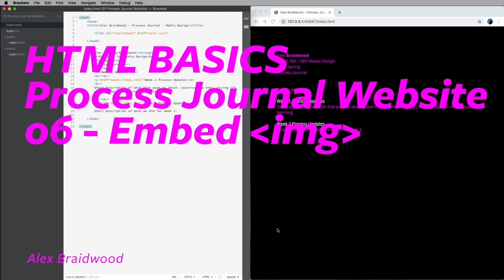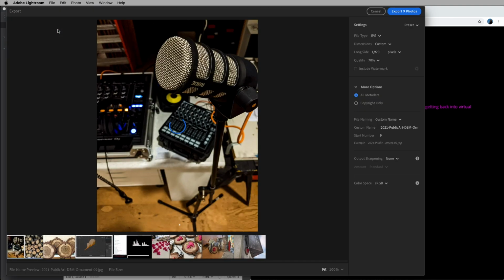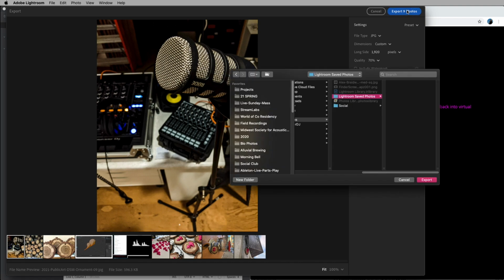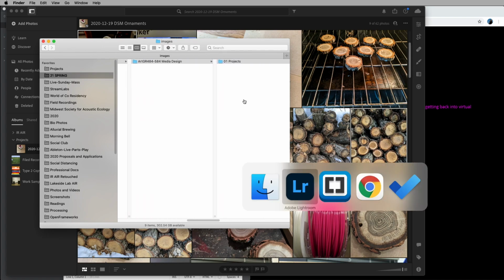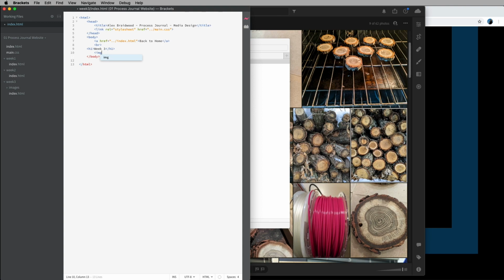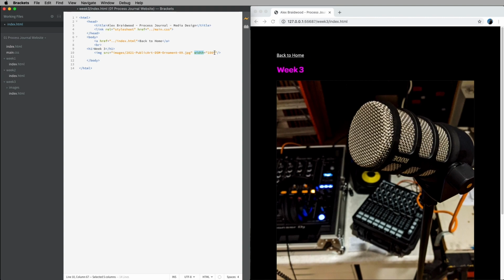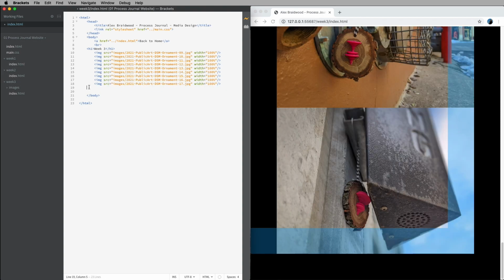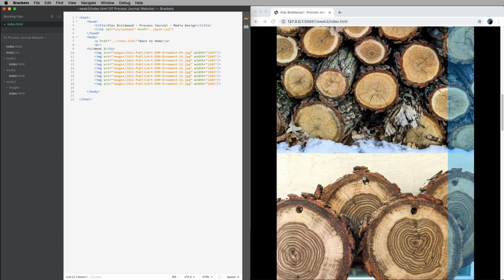HTML Basics 06 IMGs